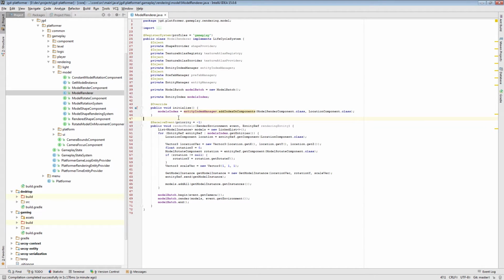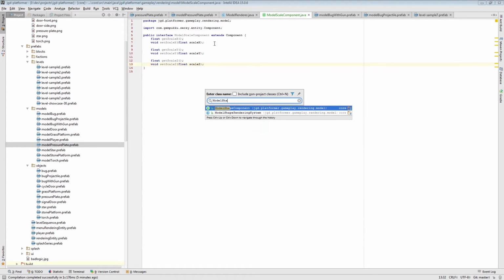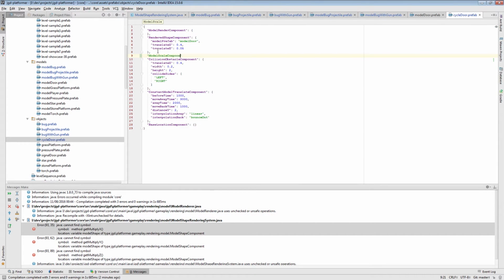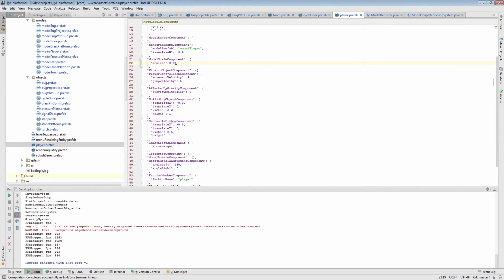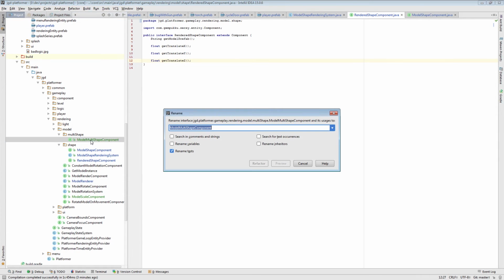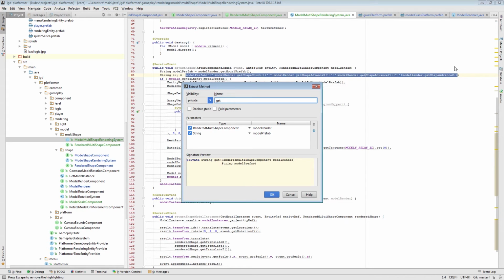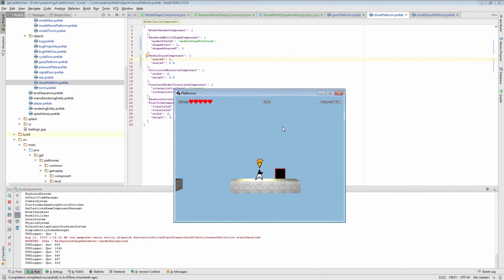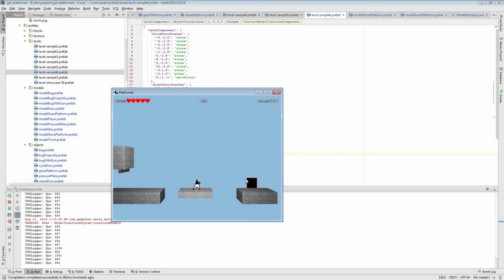Let's Make a Game - Platformer - E32 - Custom Model Rendering